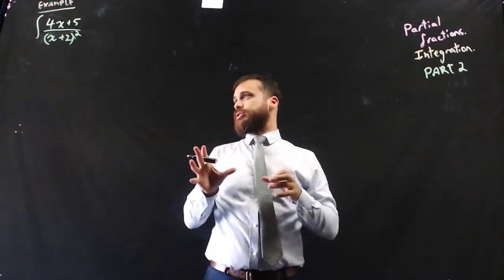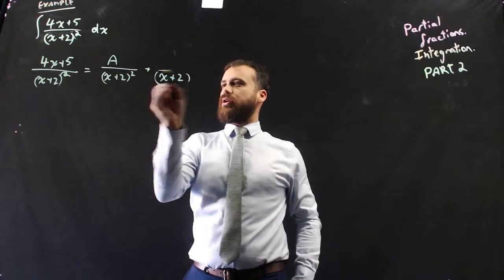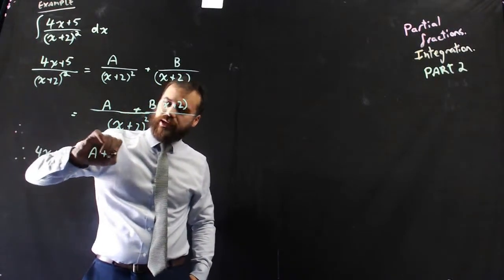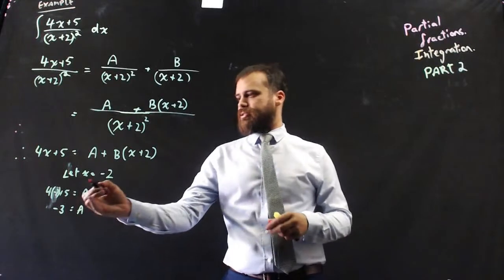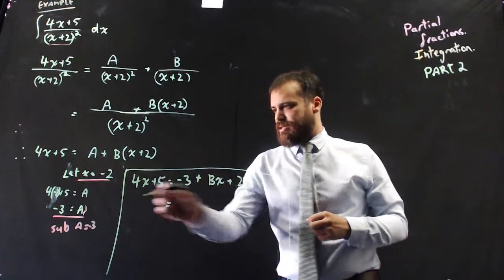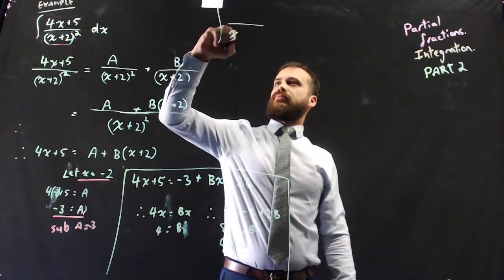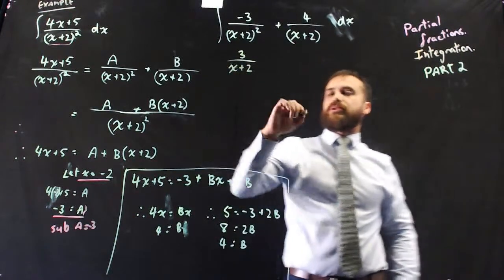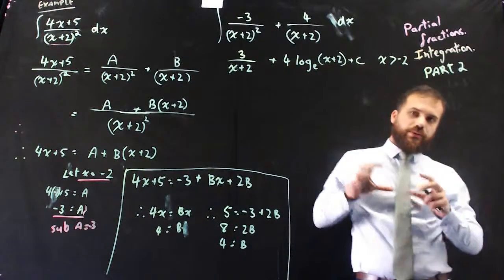Integration using partial fractions part 2